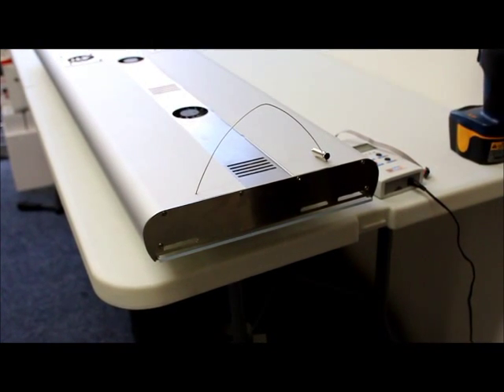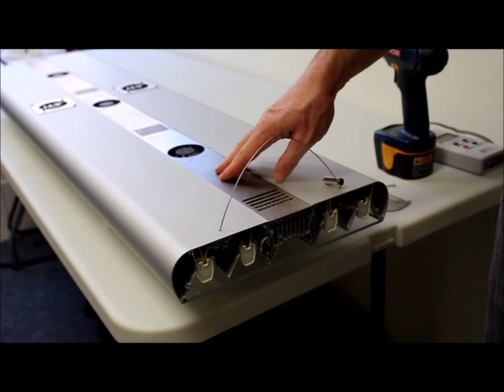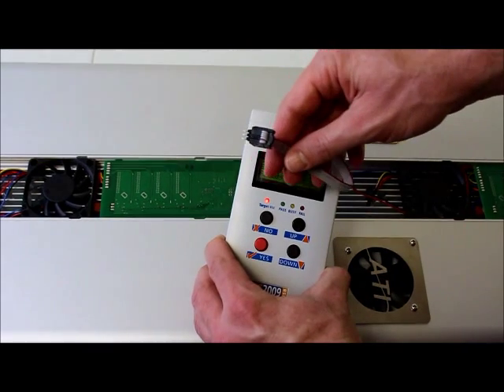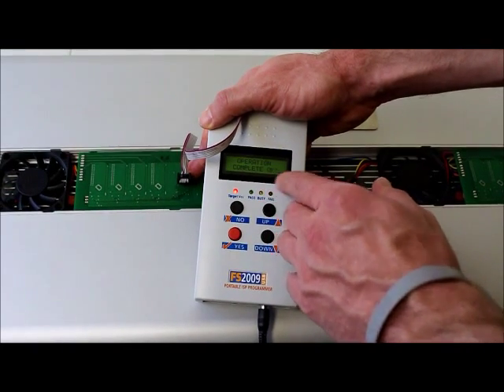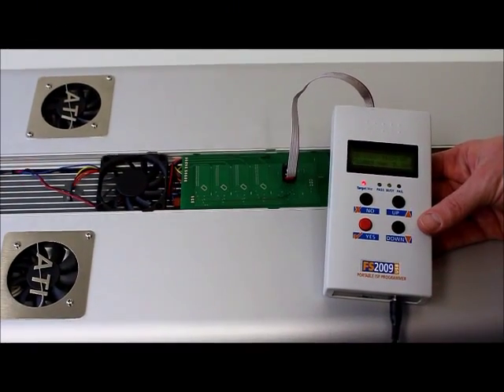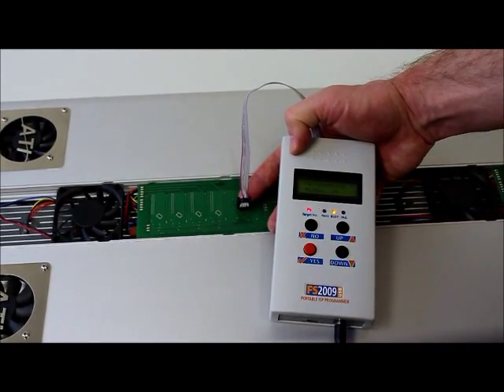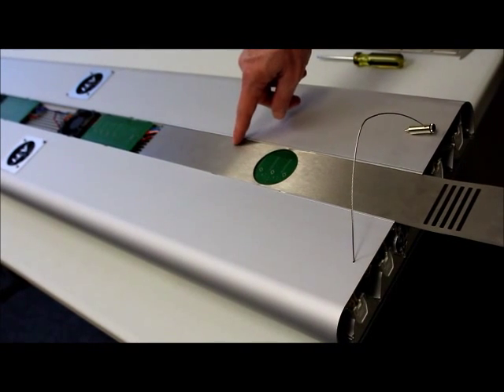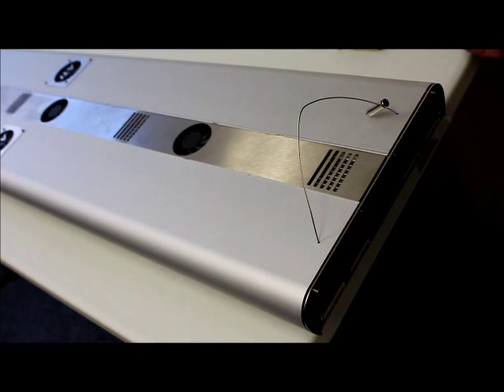ATI LED Powermodule - How to Update Firmware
Step by step instructions for how to update the firmware on an ATI LED Powermodule aquarium light fixture.

*** This update in not needed for most owners of the ATI LED Powermodule as the firmware is already up to date. It should only be completed at the specific request of a trained ATI support technician. ***